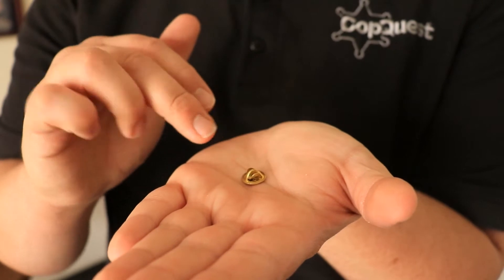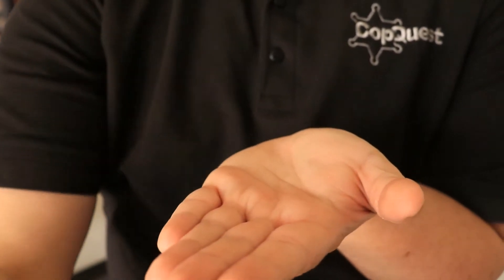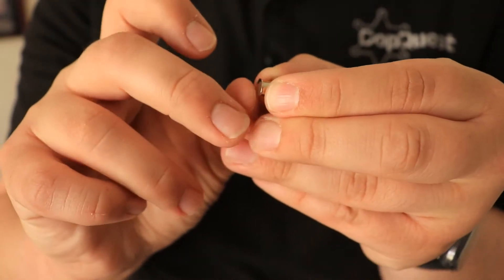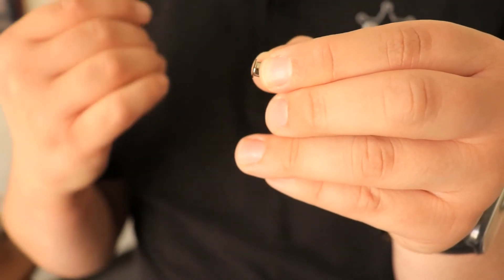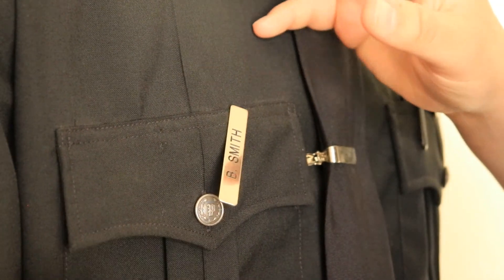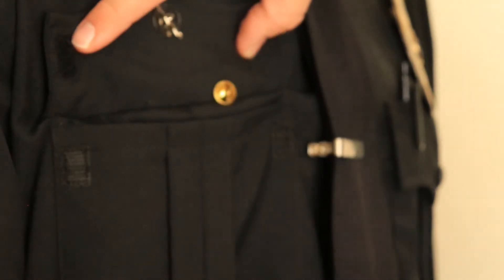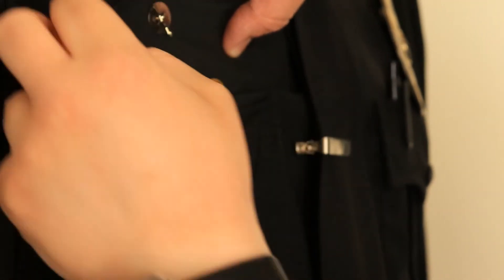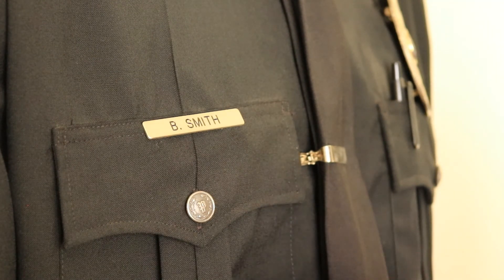DON'T GET POKED! Better Metal Pin Backings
Stop your nameplate or any other pin from poking you! Protect yourself against losing it. These are the easiest, most affordable, and durable metal pin backings.